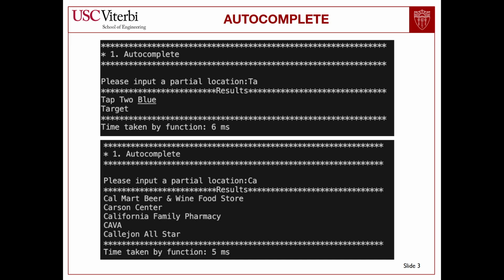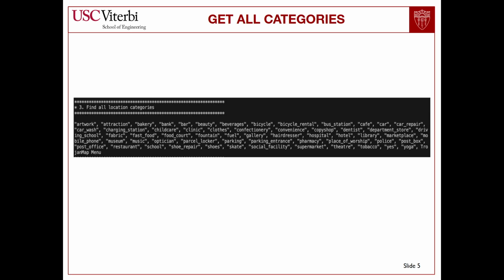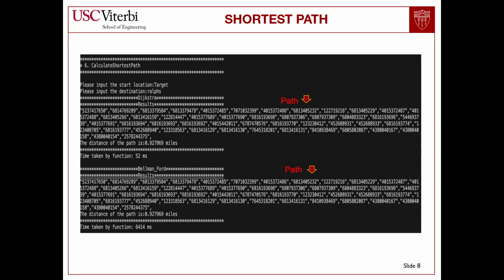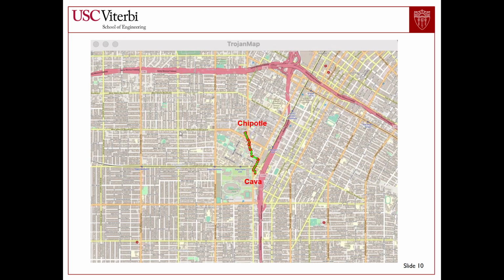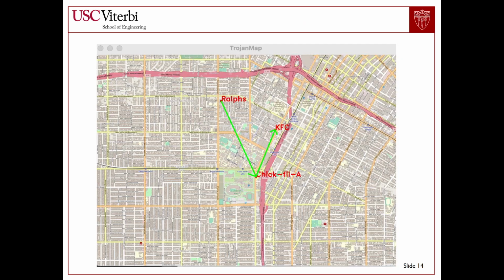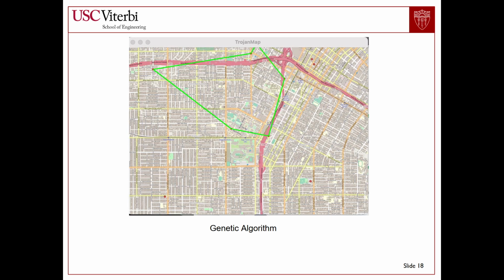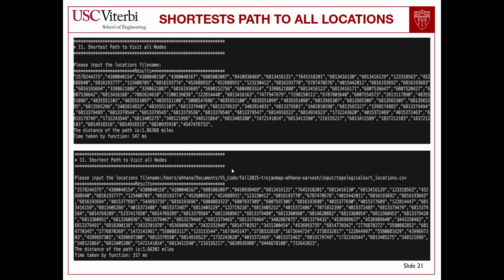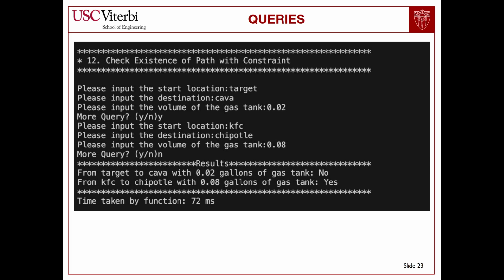EE538 Final Presentation Fall 2025 (Ahhana Gupta | Sarvesh Prasanth Venkatesan)